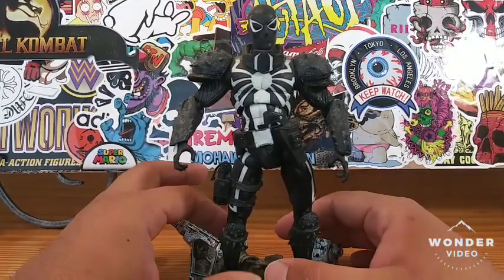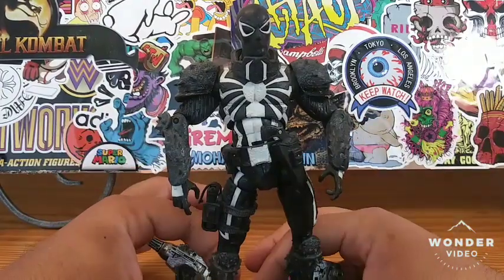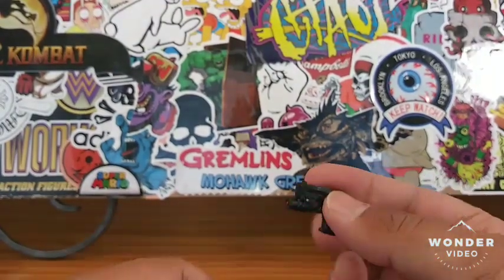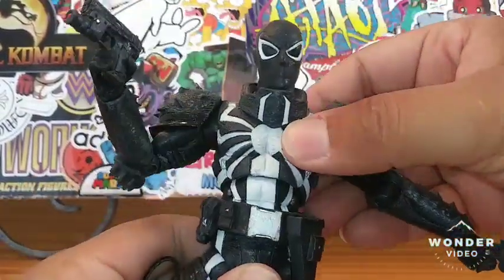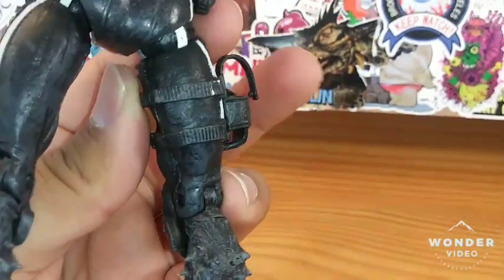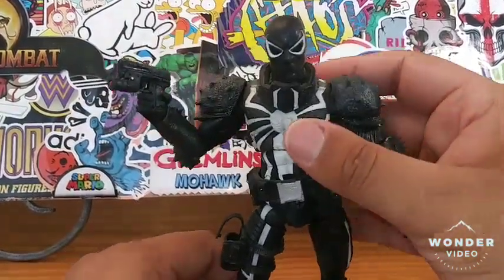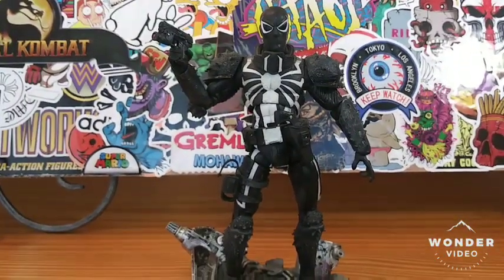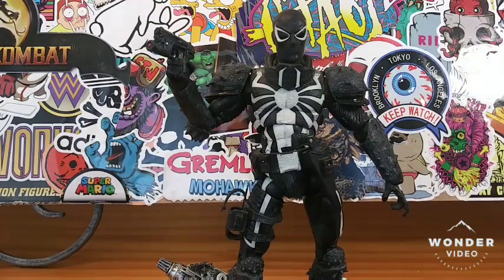AGENT VENOM 🕷 MARVEL SELECT ✔ ACTION FIGURE REVIEW!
A review of Marvel Select Agent Venom buy diamond select toys.